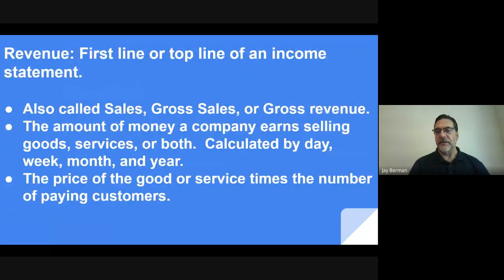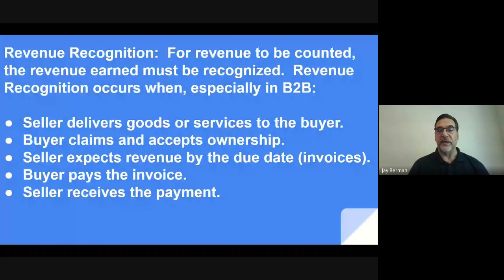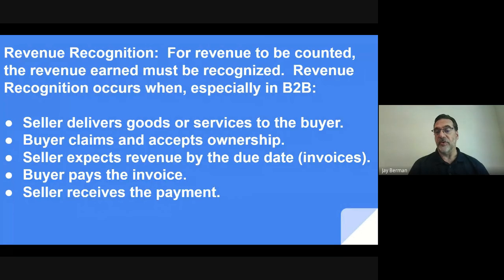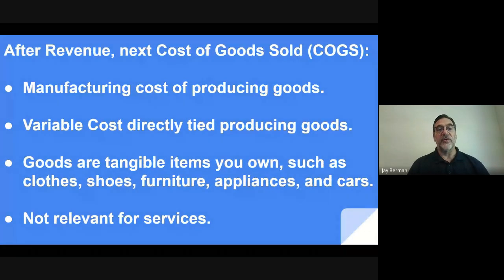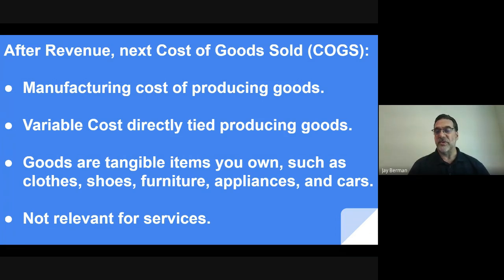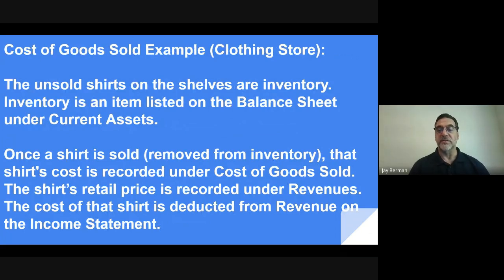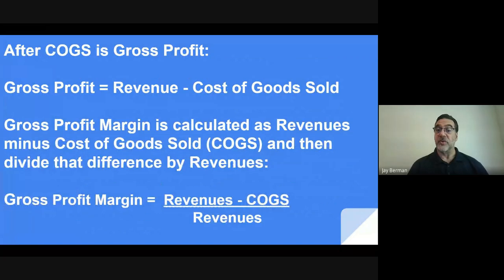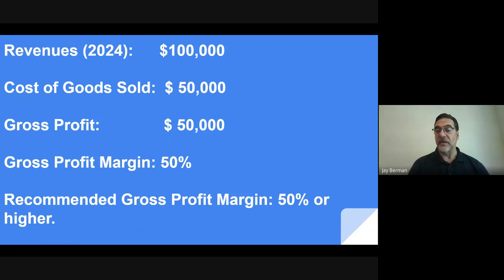Essential Accounting Concepts Episode 1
In this video, I introduce you to the essential accounting concepts of the Income Statement: Revenue, Cost of Goods Sold (COGS), Gross Profit, and Gross Profit Margin.